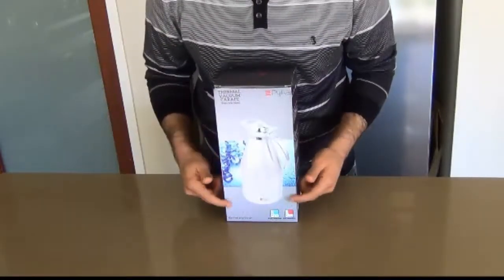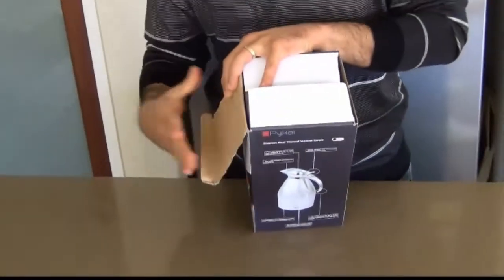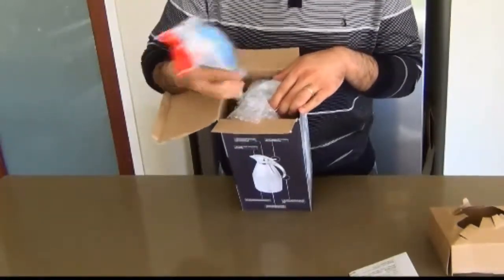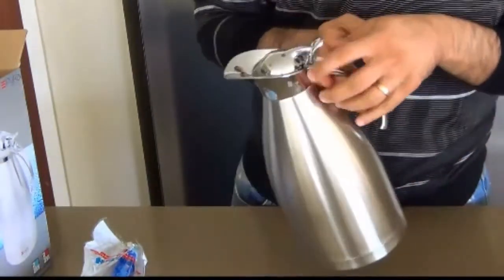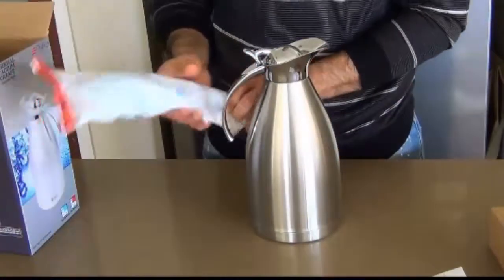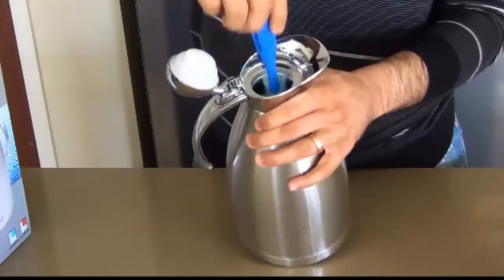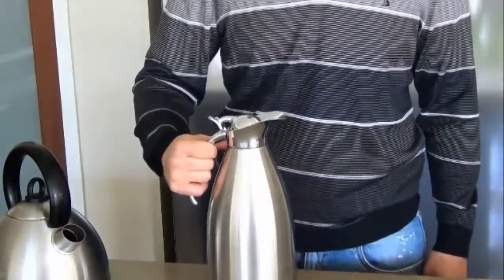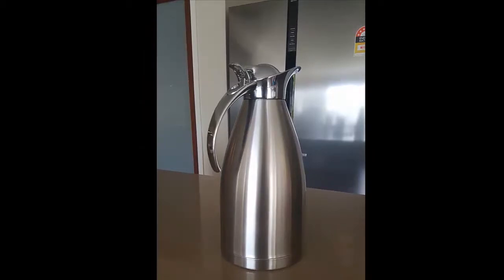Unboxing Pykal's Thermal Carafe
Go to the following links to complete your purchase.

Pykal's Thermal Carafe.

I received this pykal carafe in the mail in a very exquisite looking box.
On the four sides of the box, there are cool images of Pykal Thermal Carafe and also the instructions and specifications on the other 2 sides.

As the box is opened, we see the instructions sheet which has a list of instructions on how to use the Carafe. It also mentions that the Pykal Carafe is warranted for 2 years.

We get a beautiful brush for free on purchasing the Pykal Thermal Carafe. This brush makes the cleaning of the Carafe easy. It also has a mini brush which can be used
to clean the lid and the mouth of the carafe .

The Carafe is safely packed in a bubble wrap and also a plastic bag in order to avoid damages to the carafe.

The body of the carafe is greatly admirable as it is made of stainless steel and reflects the light brilliantly. Overall the carafe looks beautiful.
The lid of the carafe which is made of BPA-free silicon can be easily opened or closed easily. It also enables vacuum lock system and keeps the beverages fresh for up to 24 hours.

The inside of the flask looks shiny too! The Carafe has the cool Pykal's Logo on its body which gives an exquisite look to the flask.

I tested the carafe by adding boiling water (which is at approximately 98 Celcius) to it in order to test how hot the water remains after a period of 2 hours.
I was surprised to see that the water is still hot and emitting vapor.
I continued testing this carafe for over a week, and found that this is worth buying. I really liked Pykal's thermal Flask and would love to gift it to someone who I love.

It is now time that you try it too.